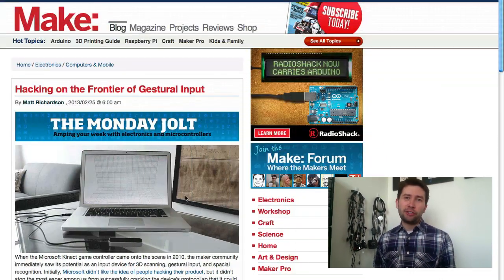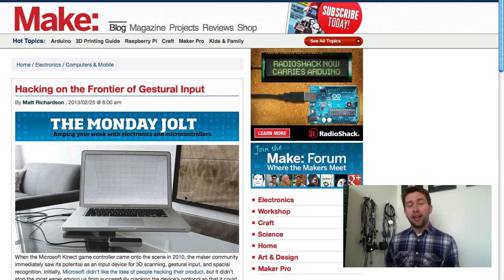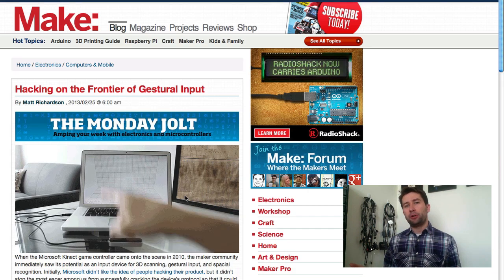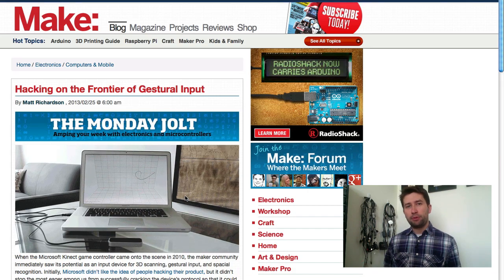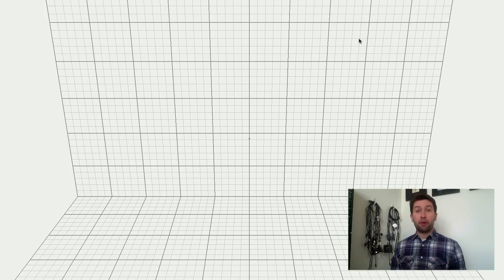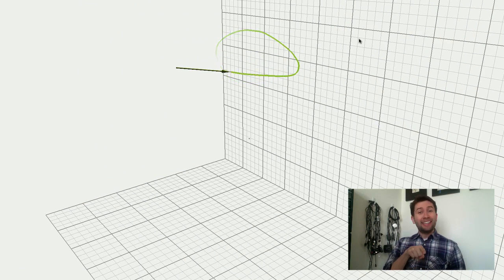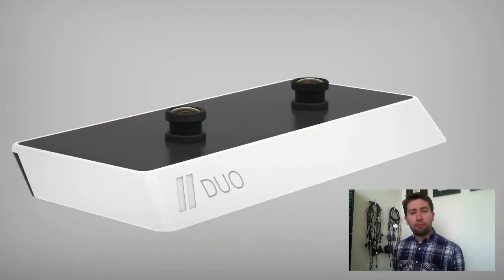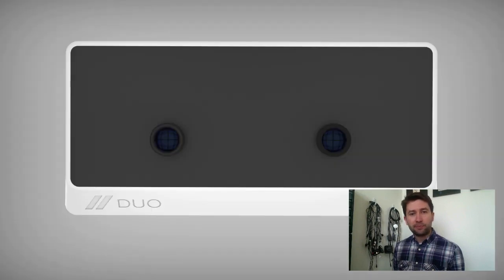Leap Motion: Hacking on the Frontier of Gestural Input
I'm talking about my MAKE article on gestural input with the Leap Motion